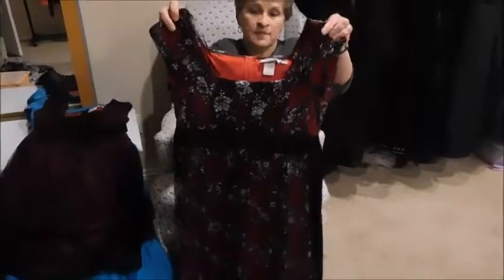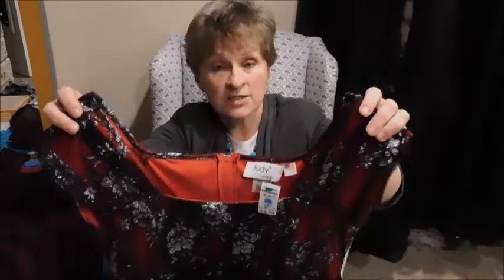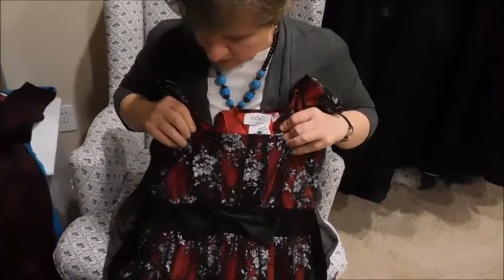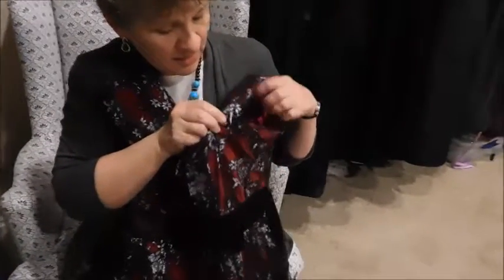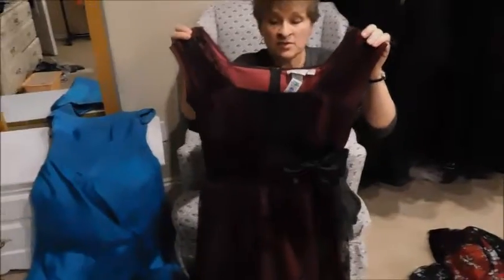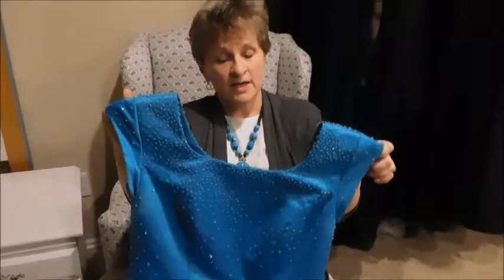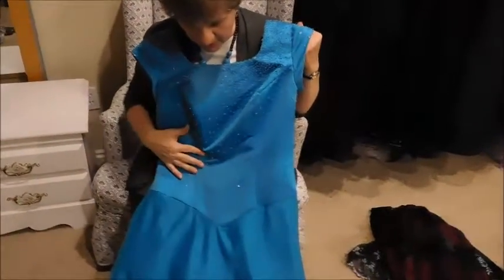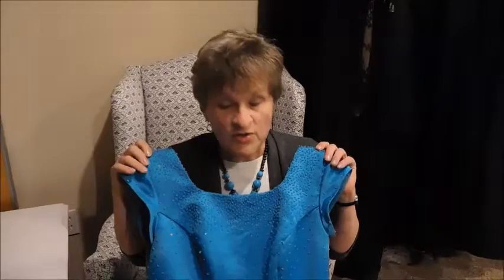ModestProm thrift store shopping trip 12-23-16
ModestProm Rentals finds from a thrift store shopping trip on 12-23-16. How I find cheap prom dresses at thrift stores.